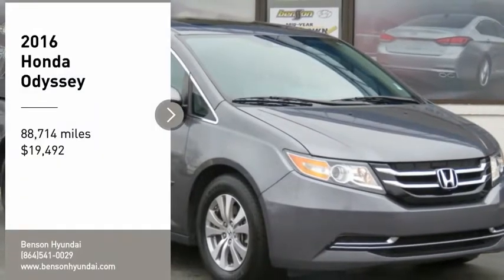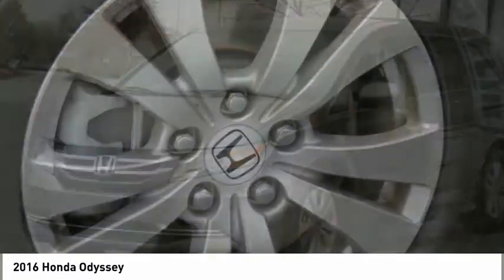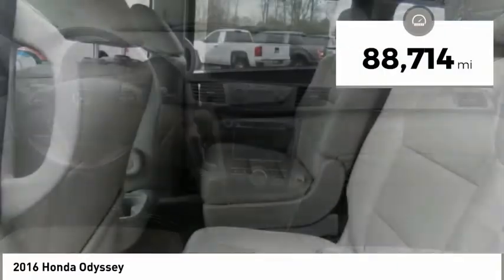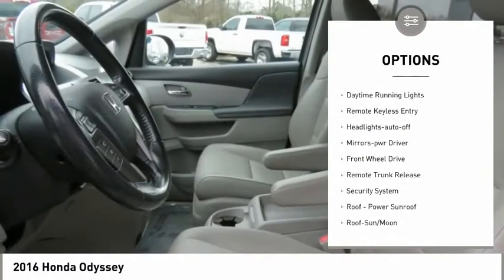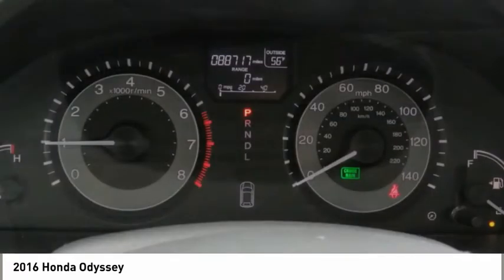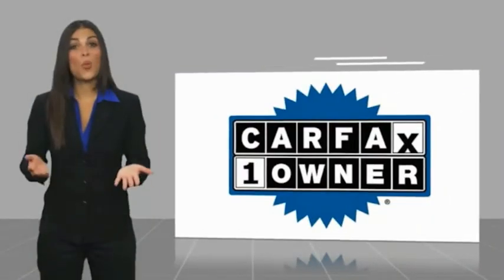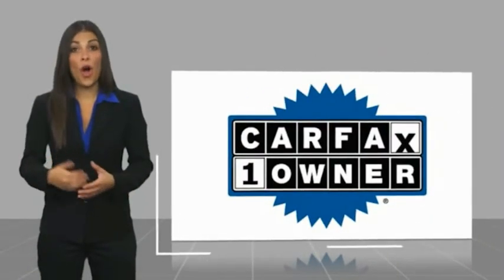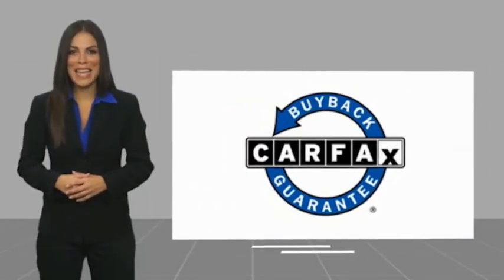2016 Honda Odyssey Spartanburg SC H200433A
2016 Honda Odyssey

Benson Hyundai
2550 Reidville Road